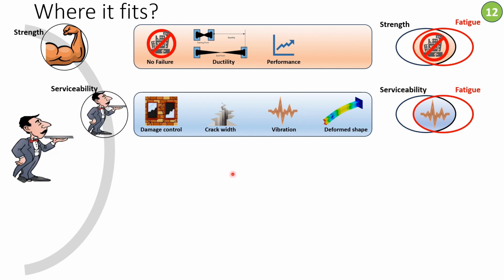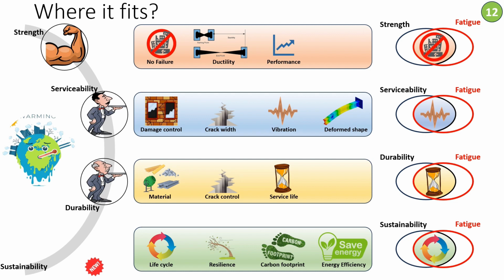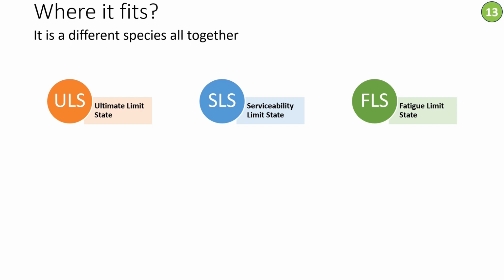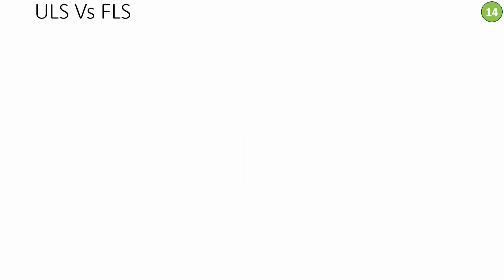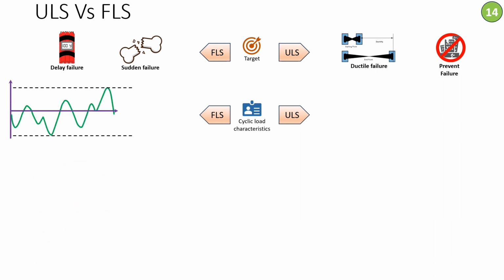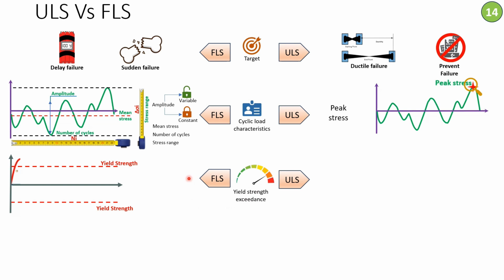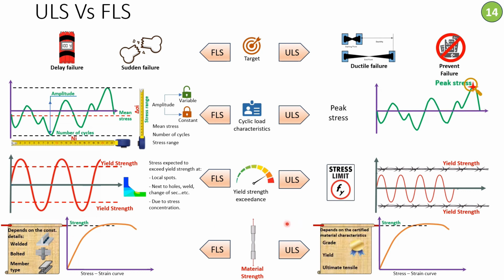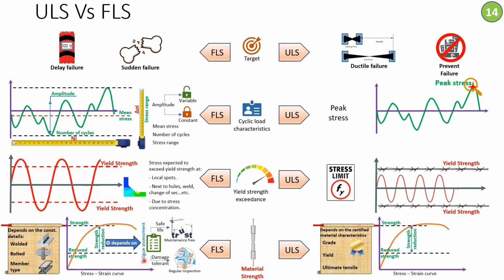Ep.3 Design Limit States